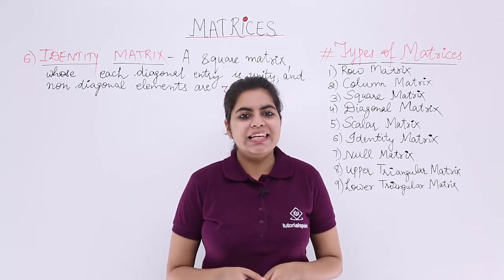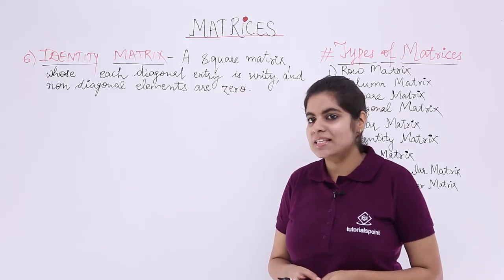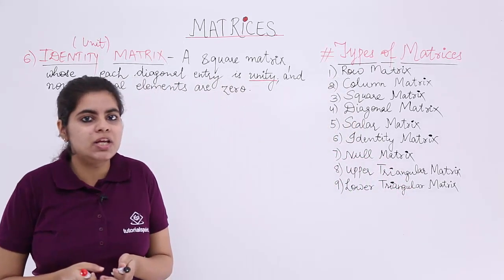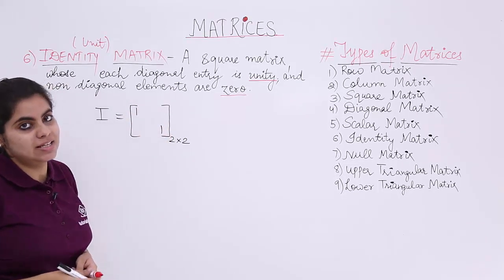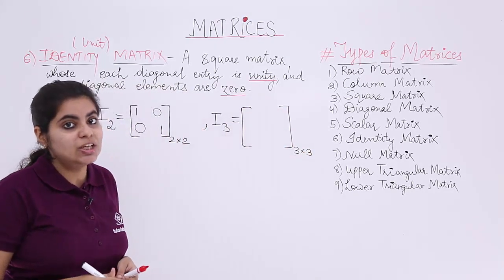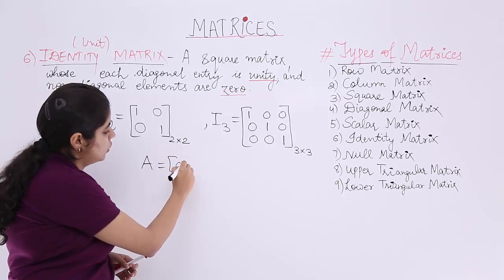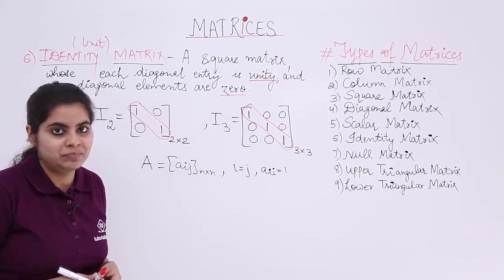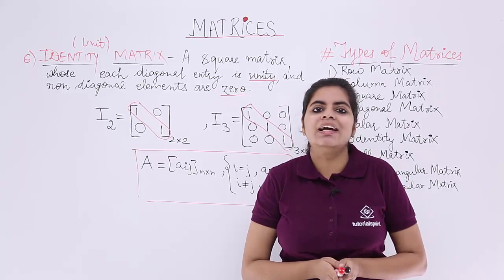Class 12th – Identity Matrix | Matrices | Tutorials Point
Identity Matrix